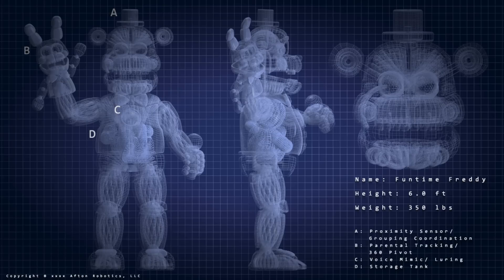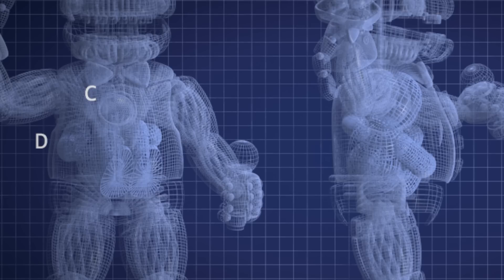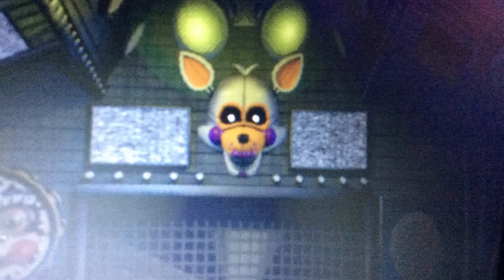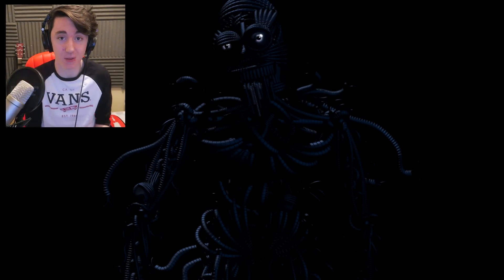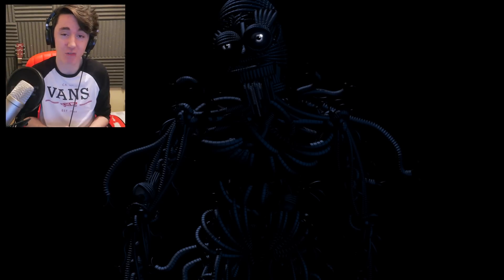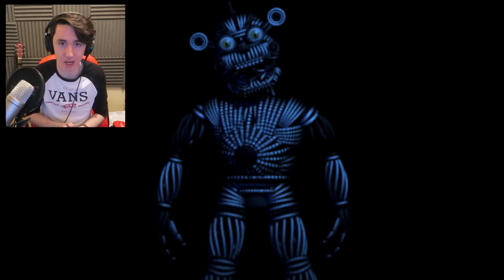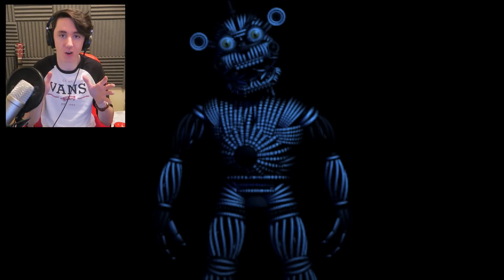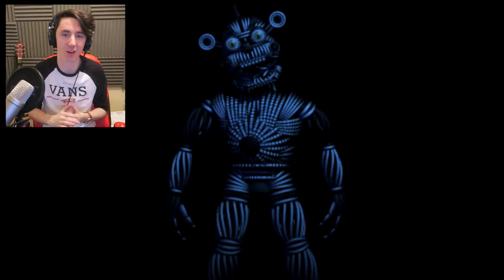The Best Five Nights at Freddy's: Sister Location Secrets & Easter Eggs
Lewis Dawkins
Units 3-4
Leamore lane industry estate
Walsall
WS2 7DE